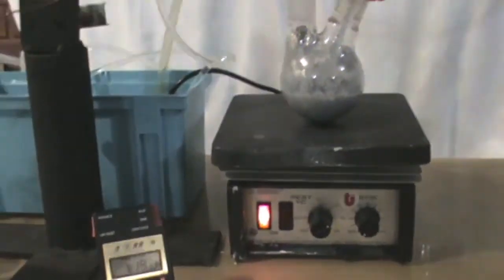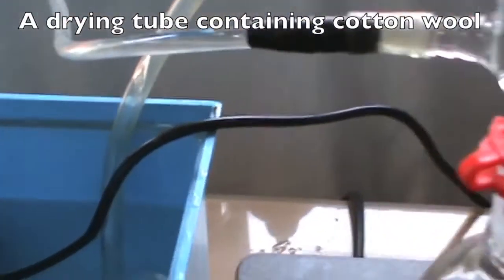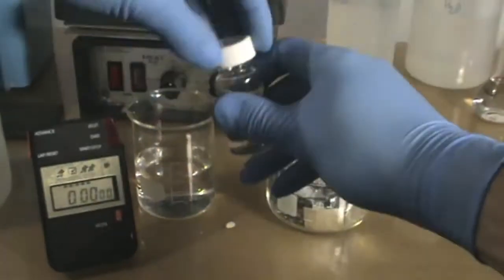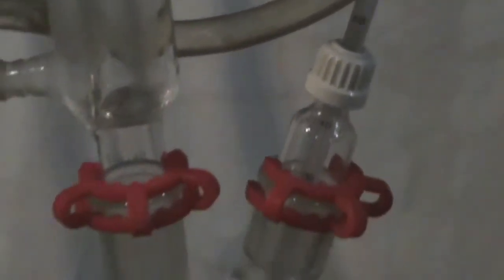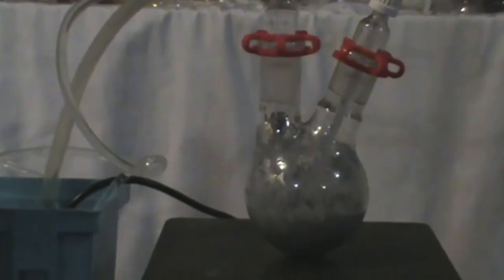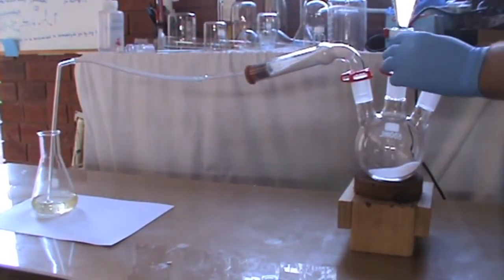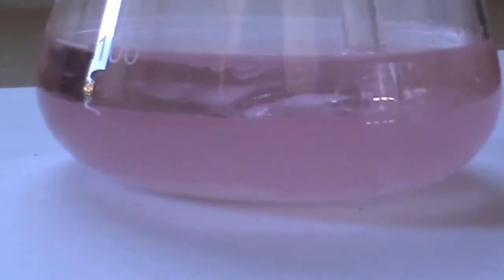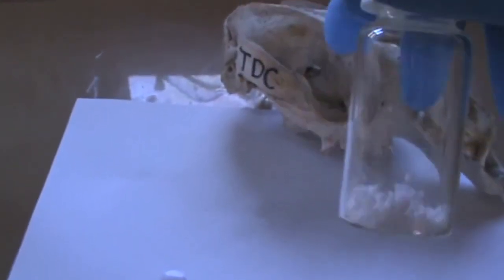Meth-amphetamine hydrochloride synthesis via Al/Hg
Methamphetamine hydrochloride synthesis via Al/Hg reductive amination with salt formation.